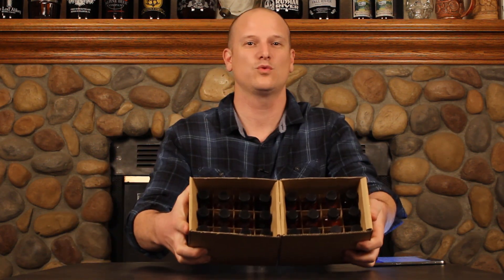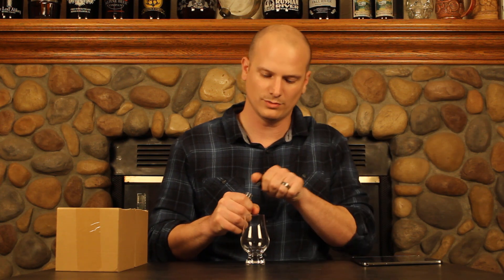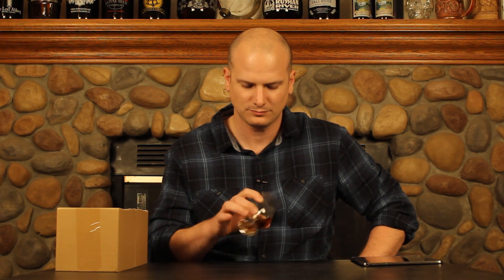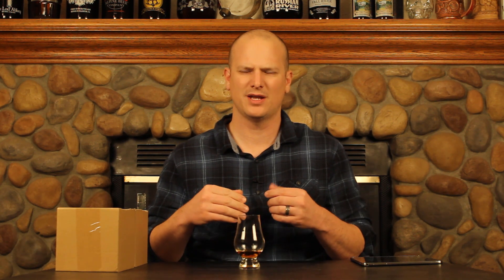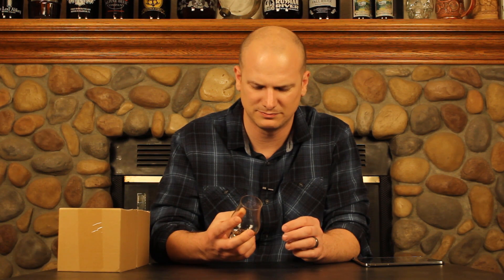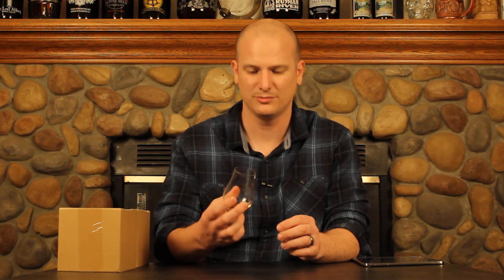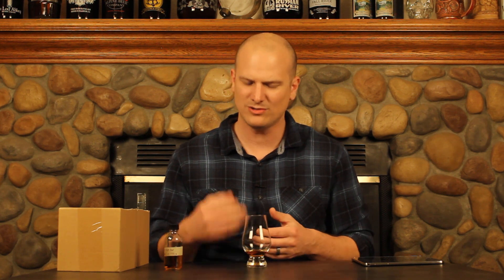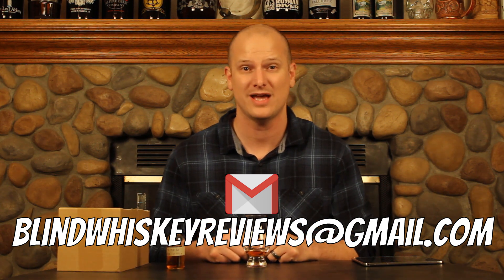1792 High Rye Kentucky Straight Bourbon Whiskey- Blind Re-Review!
In this video I do a blind re-review of 1792 High Rye Kentucky Straight Bourbon Whiskey.